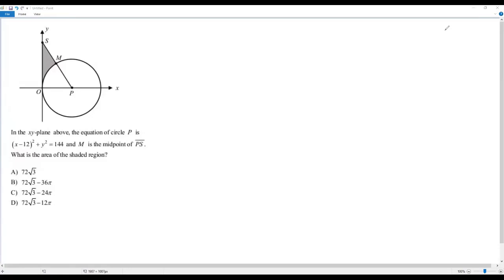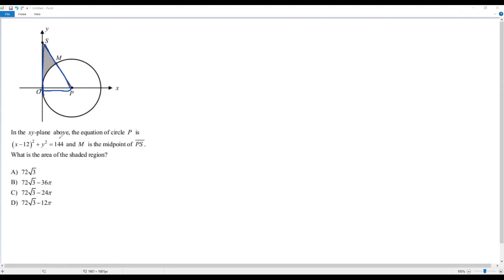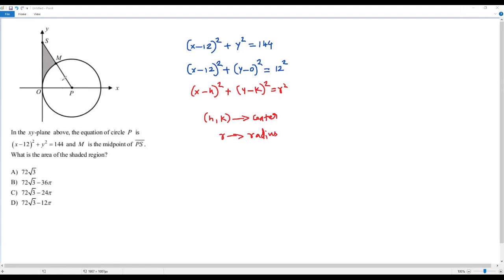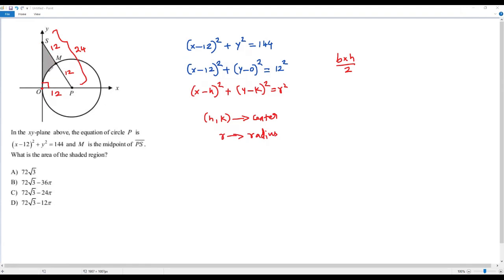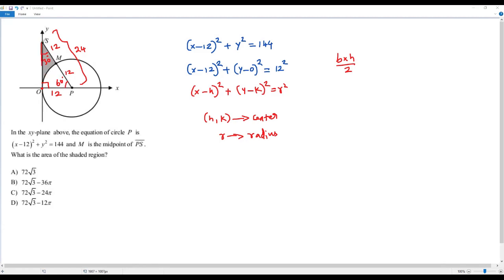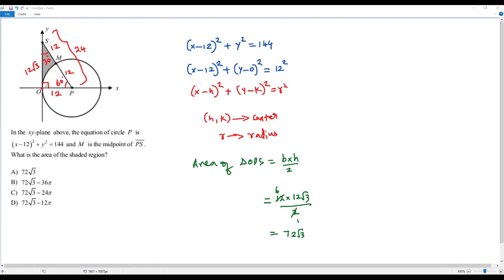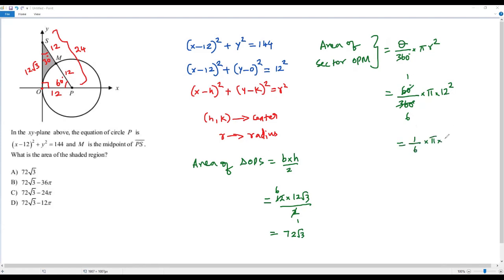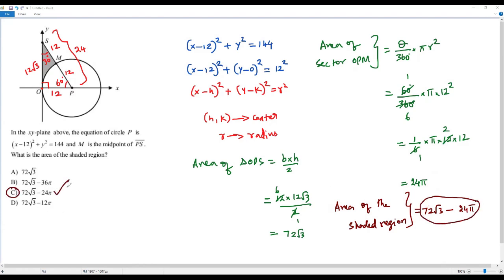SAT Math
In the xy-plane above, the equation of circle P is (x - 12)^2 + y^2 = 144 and M is the midpoint of PS. What is the area of the shaded region?

A)  72√3
B)  72√3 - 36π
C)  72√3 - 24π
D)  72√3 - 12π